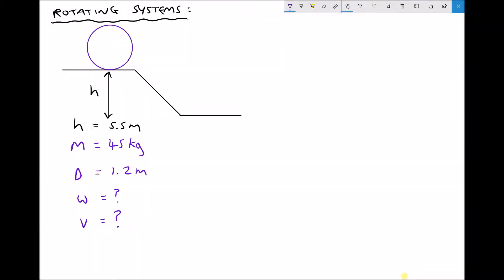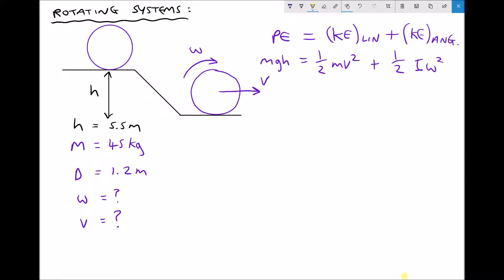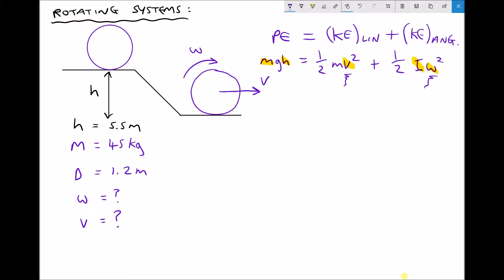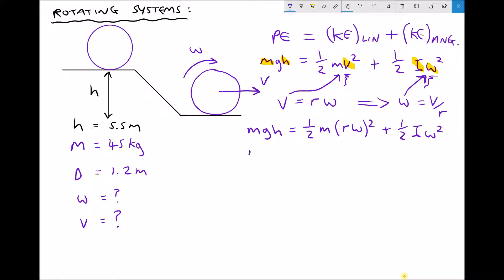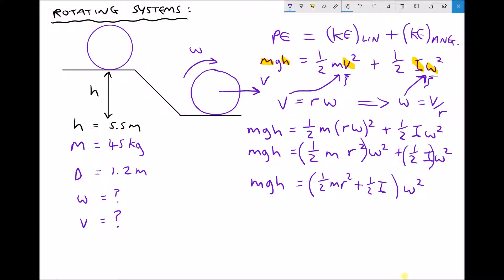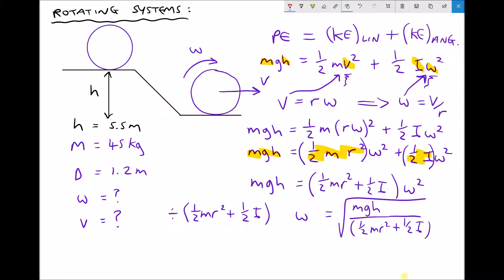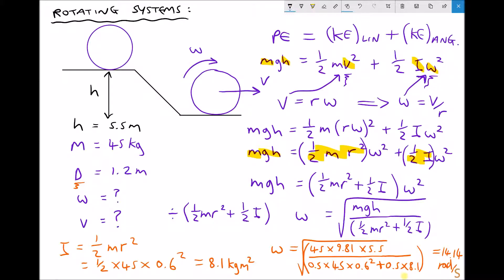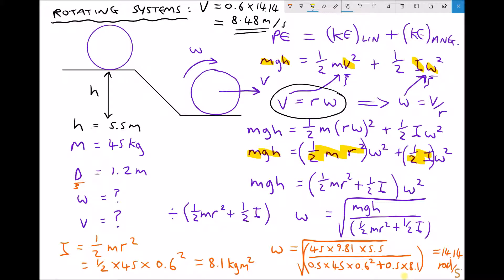Calculating Linear and Angular Velocity for a Drum or Barrel Rolling Down a Slope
This video explains how the law of conservation of energy relates to a dynamic, rotating engineering system.

In this example, a drum is rolling down a slope, due to the effect of gravity and we are required to calculate the angular velocity and linear velocity of the drum, once it reaches the bottom of the slope.